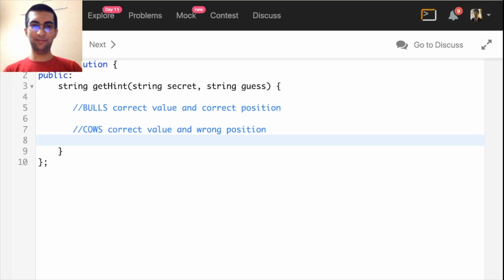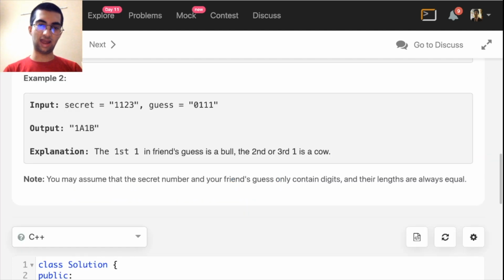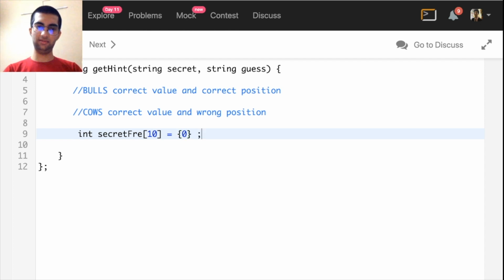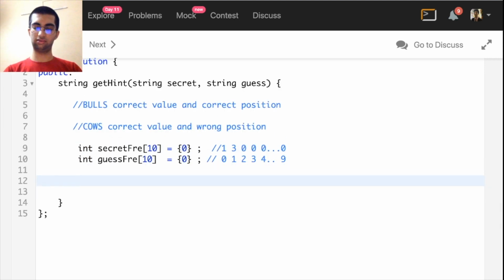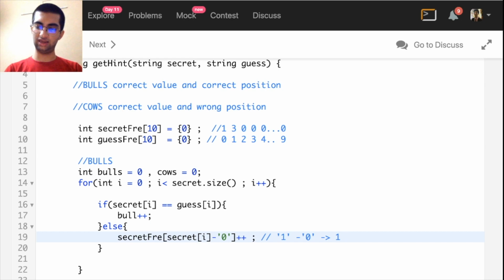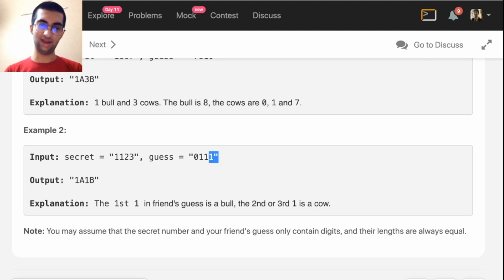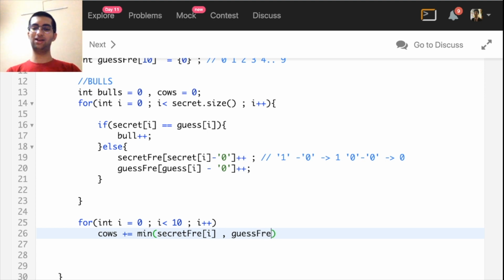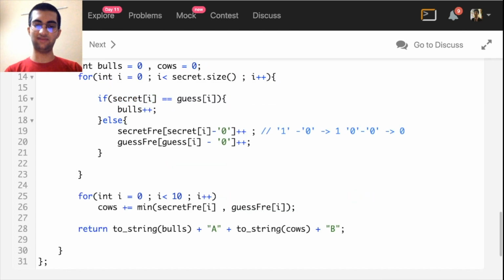Bulls and Cows - LeetCode September Challenge Week 2.3